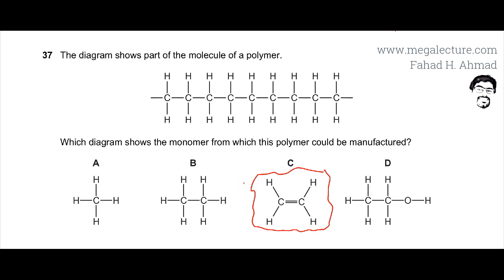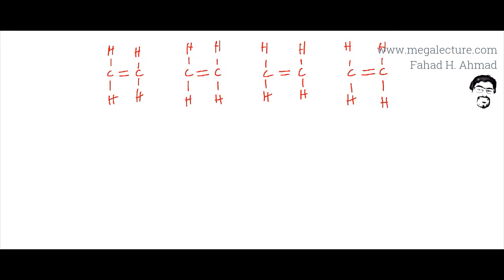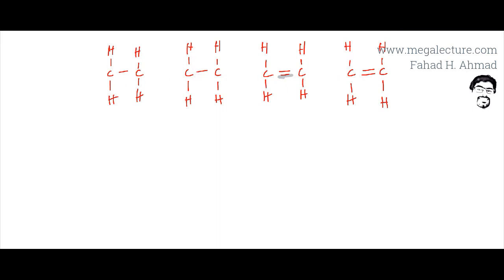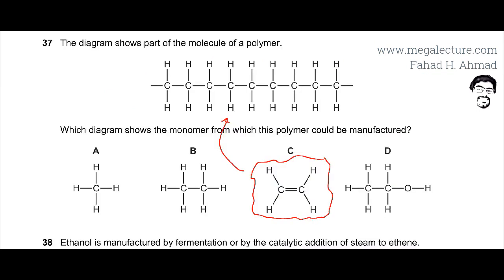37 - 0620_s17_qp_22 : Addition Polymers, Polyethene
37 The diagram shows part of the molecule of a polymer.

Which diagram shows the monomer from which this polymer could be manufactured?